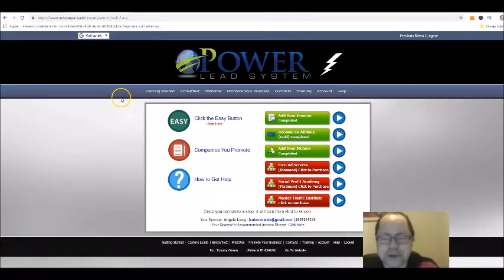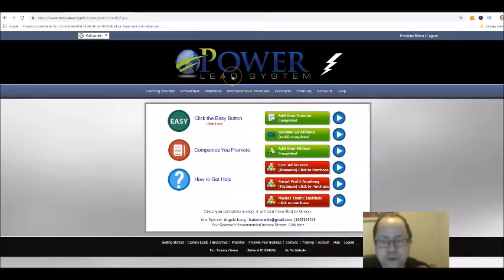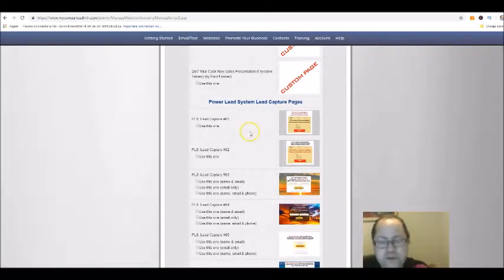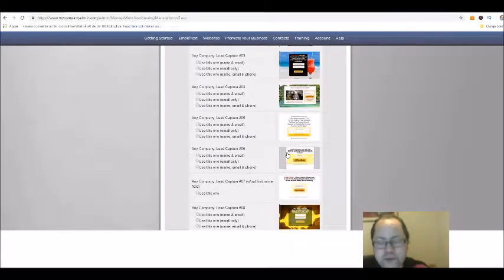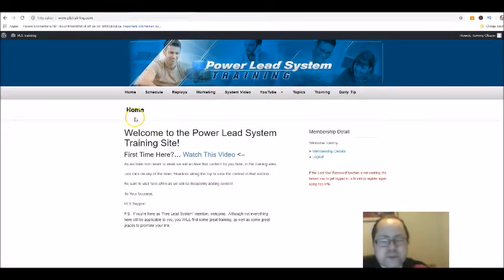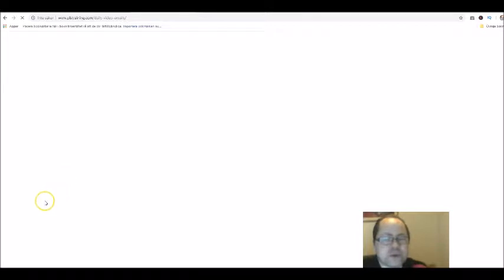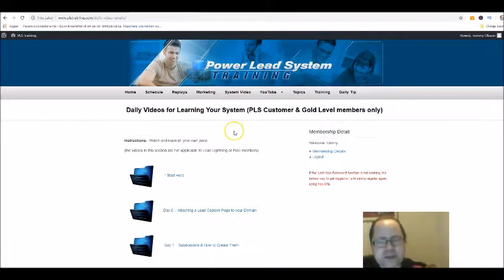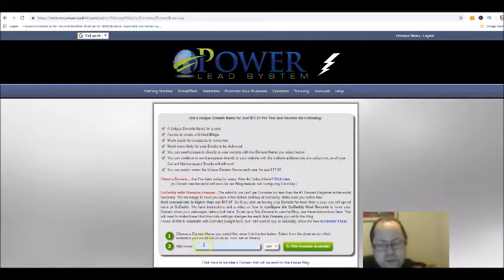Best Online Business to Start In 2019 And Beyond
Best Online Business to Start In 2019

Hi, Tommy Olsson here.

In todays video I will talök about the best online business to start in 2019 and beyond.

I will show you the back office of the business(Power lead system), the business that I personally thinks is the best online business to start right now.

It is of course okay if you have another opinion , but regardless I will give youa free so called tour of Pls in this video, and then you can choose what to do with this information. Because Pls is going no where, its staying.

What is good with this business is that you can start with it for free for a whole 7 days right here;

I will show you through the back office of Pls why I think that this is really the best business to start in 2019 and beyond. I will show you the tools and the training and other powerful resources within Power lead system.

To find out more information about online businesses go here now;

As I see it Pls offers all the tools and training every serious online marketer needs to be able to make money online.

Income disclaimer; I am not promising you to make any money at all through the advice and resources that I am sharing here. You have to do your own research and come to your own consclusions about what I talk about here.

It also has to do with the level of action you will take on the tips I am sharing here. I do not know how much work etics you have and so on,so your income will be depending on how serious you are.

Income levels are not typical and the tips I am sharing in this video is based on my personal opinions.

I will be uploading at least 3 videos per week. through my videos I am sharing my top tips about how to make money online and many of my videos involves making money online for newbies as well..

Cheers, Tommy Olsson